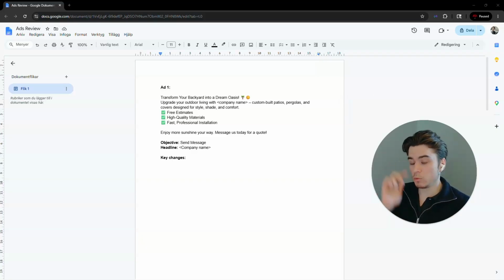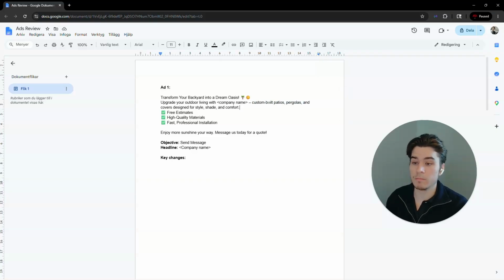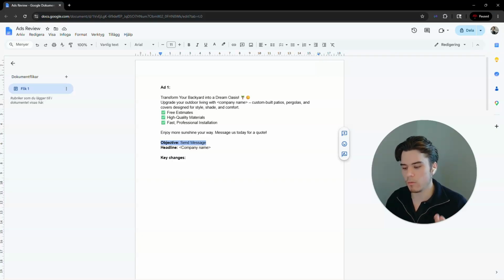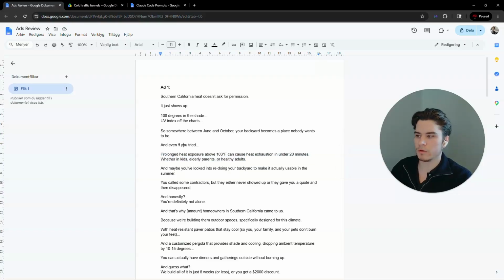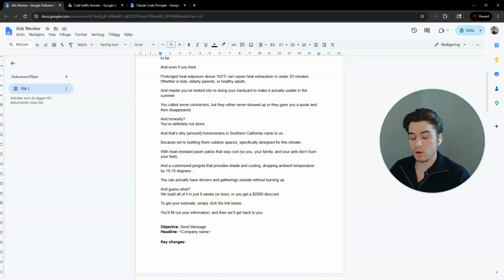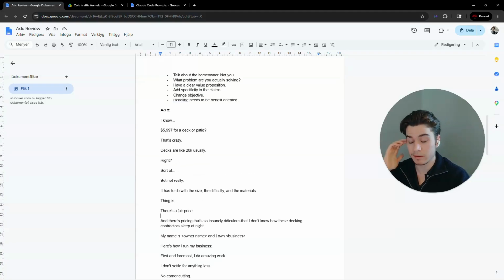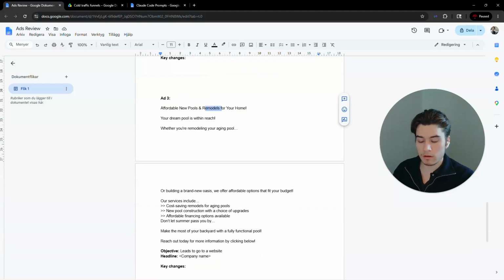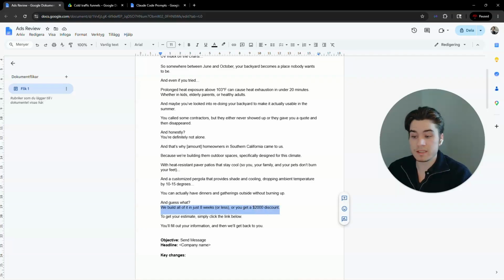Watch a 6-figure advertiser fix 3 outdoor living contractor ads LIVE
3 outdoor living contractor ads. All of them broken in different ways.

In this video I review each one live, break down exactly what's wrong, and rewrite one of them on the spot.

So you can see the difference between an ad that attracts tire kickers and one that books $75k+ projects.